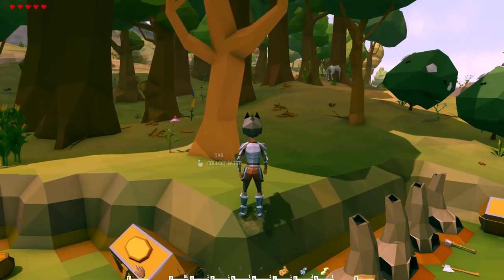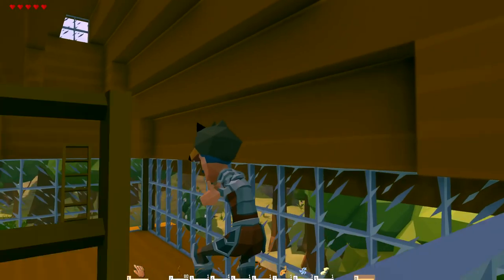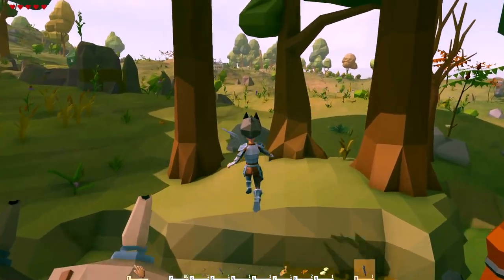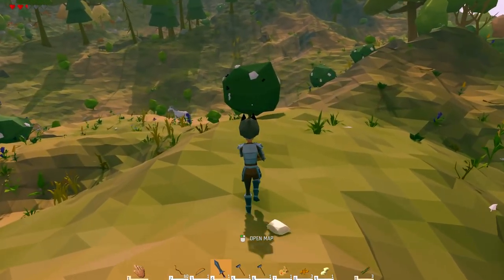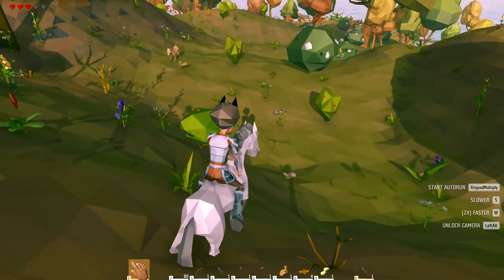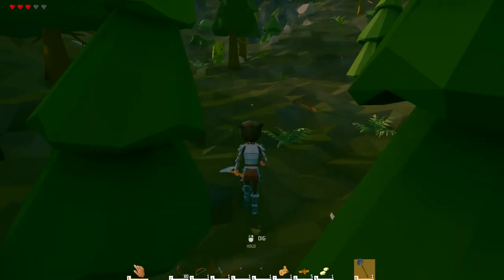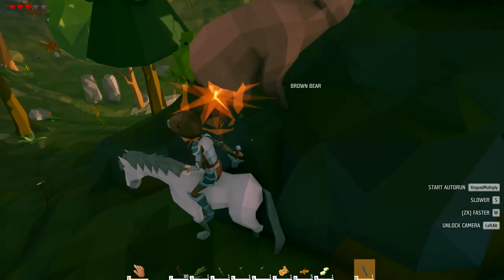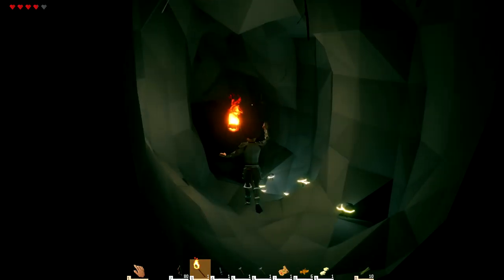Ylands - Lost Mr. ED, again, and finally checked out the cave - EP11 ✔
Finally able to get into the cave, but not before I actually kill my horse... again...

Polygony ylands that are yours to play with

Playing Ylands feels like having a grand ol’ time in a badass sandbox full of exciting,  colorful toys that just scream for you to pick them up and make something awesome.

Features

You can run across anything from friendly penguins to wild horses.
You can craft a lonely cabin in the woods or build a massive castle with catapults and traps for defense.

It’s all up to you, it's all yours to play with.

Tweak an existing game or create your own from scratch in the Ylands in-game editor. Play it alone, with your friends or share it with all Ylands players.

Edit games or create new ones
Play and improve them as you like
Test and prototype your creations easily

Start on a deserted yland, explore around, gather resources and make a home of your own. Build ships and sail to other Ylands, climb mountains or descent to dark depths and craft hundreds of items by yourself or along with your friends.

Interact
Modify
Create
Single and Multiplayer Mode

Interact
A fully interactable world with thousands of objects and items to be used, found or crafted.

Create
Mine, tame and ride a horse, build elaborate energy devices or make potions.

Seamlessly switch between Single and Multiplayer modes (with dedicated servers support).

And if this isn't enough why not check Ylands Workshop and see what others made for you?